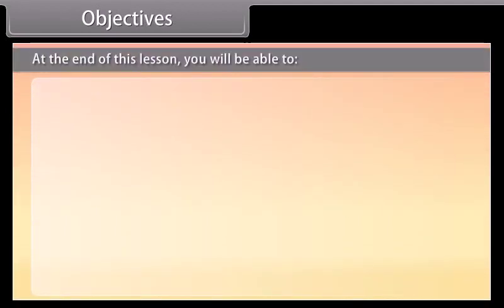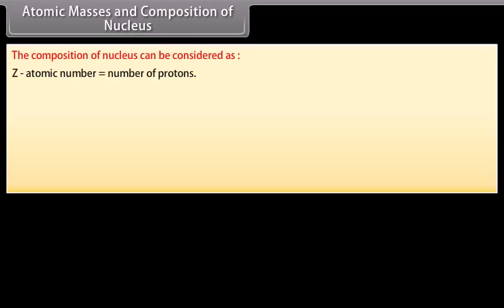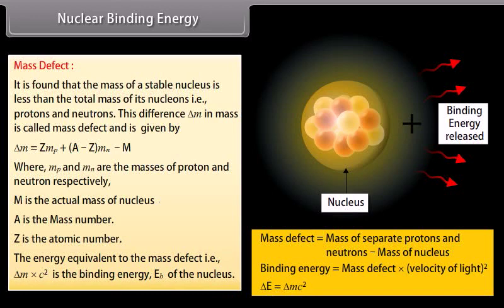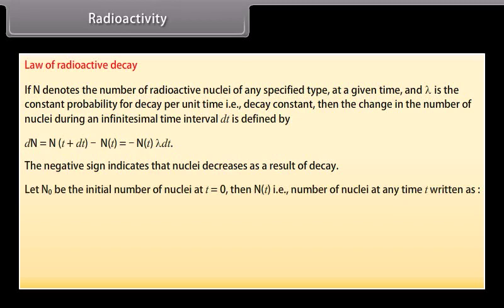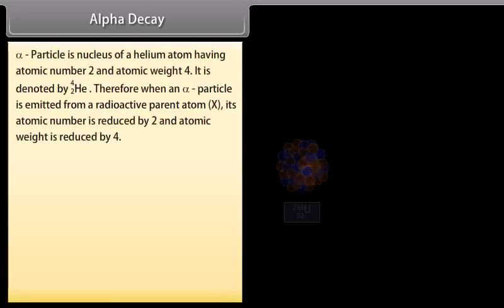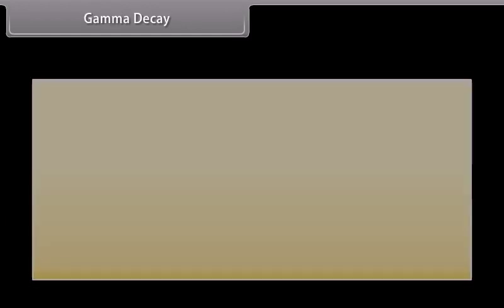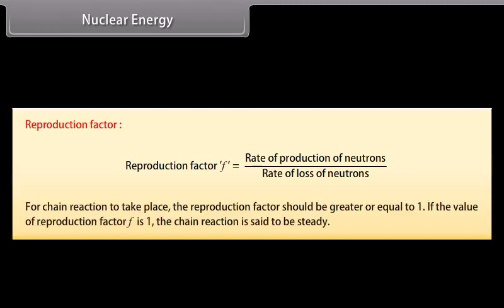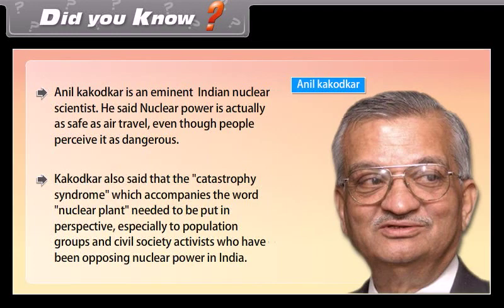Nuclei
12th Class Science Physics in English